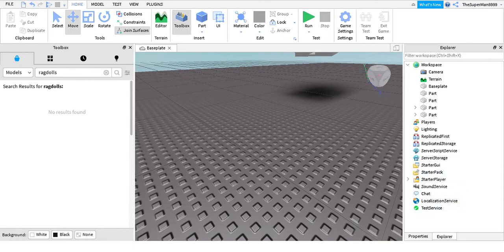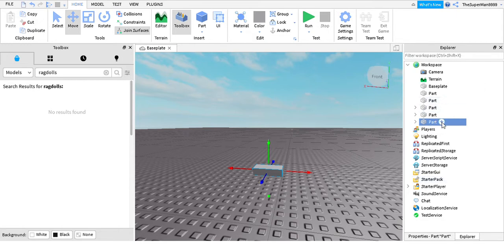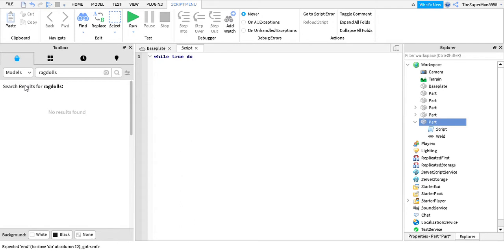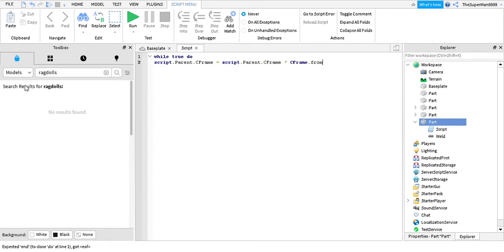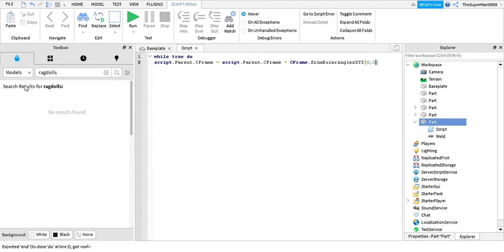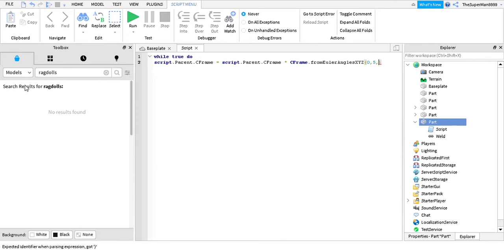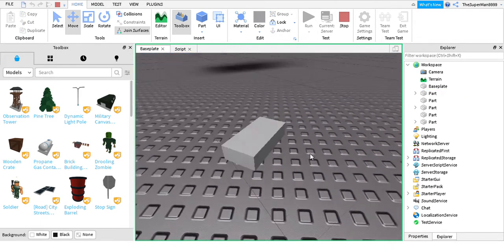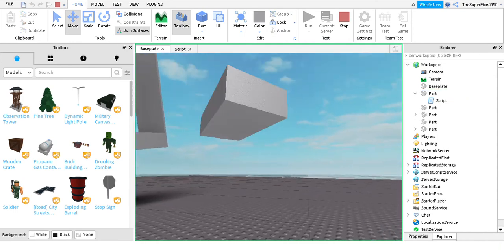how to make block spin too much not with clickbait!!!!!!!!!!!!!!!!!!!!!!!!!!!!!!!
eaea

no